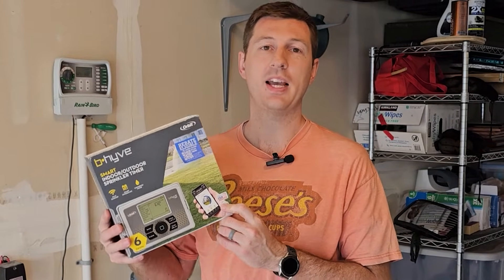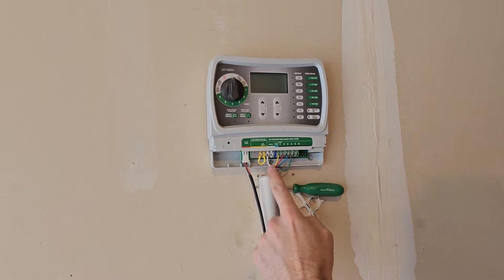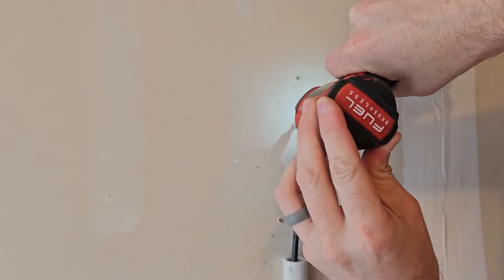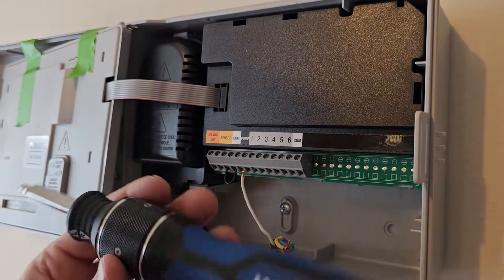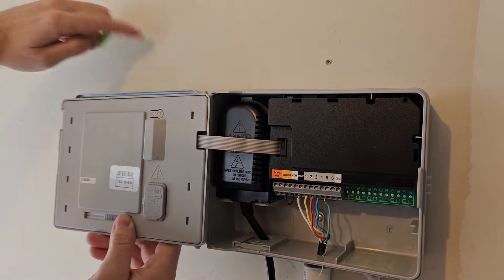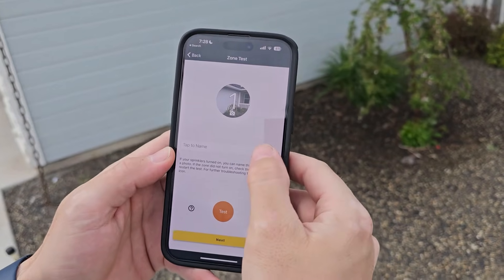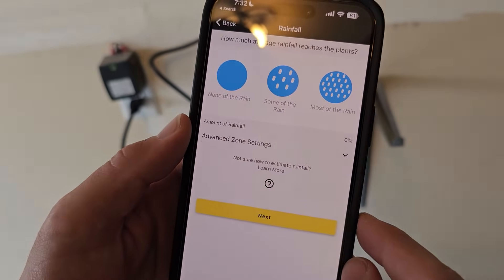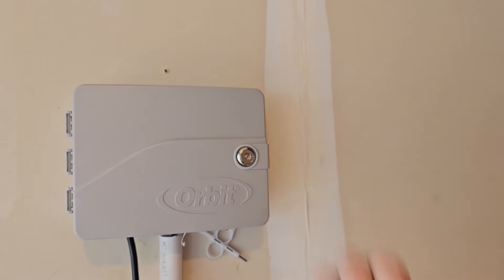Install a BHyve Smart Sprinkler Controller by Orbit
In this video I'll show how to remove an old sprinkler system controller and how to install a brand new B Hyve Smart Spinkler Controller by Orbit.  You'll want to download the BHyve App on your phone.

0:23 Benefits: wifi connected, can water lawn remotely
1:06 Unbox it: smart BHyve controller and keys and screws
1:54 Remove old sprinkler controller
2:15 Remember your wiring so you know which zones connect where
3:22 See the insides of the BHyve smart controller, prep to install
4:36 Feed the wiring into the B Hyve controller.
5:28 Mount BHyve controller to the wall, make sure it's level
5:48 Pull Battery Tab
6:31 Wiring the controller, making sure each wire is in the proper place
8:47 Remove Tape and put display back together
9:22 Plug it in
9:31 Grab your phone and open the app